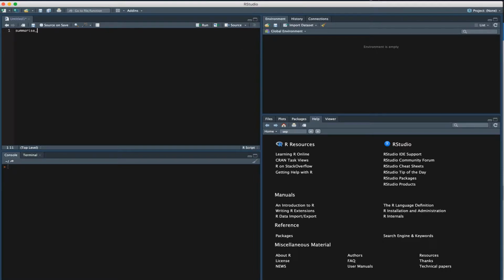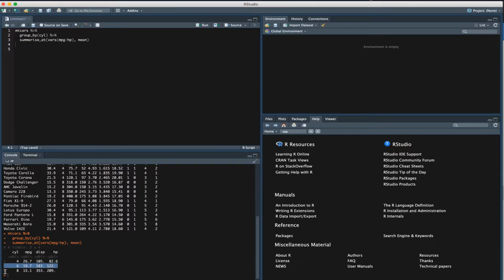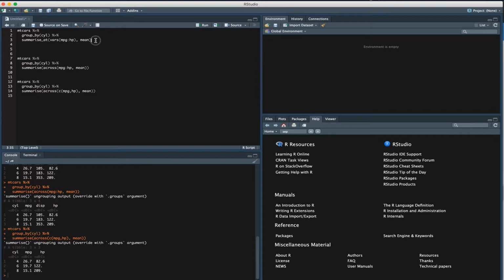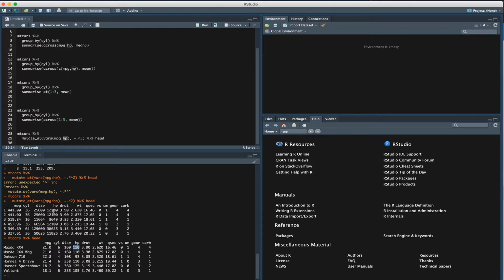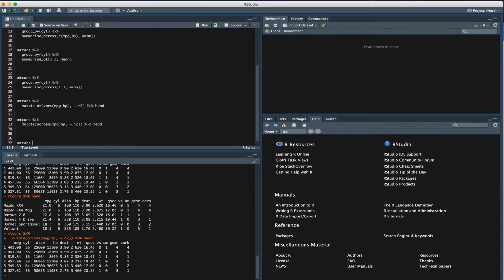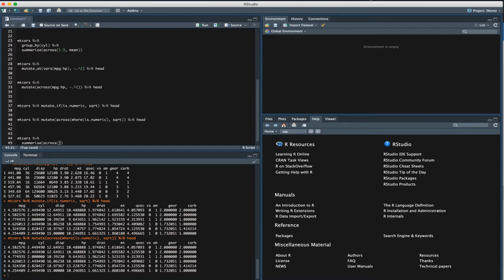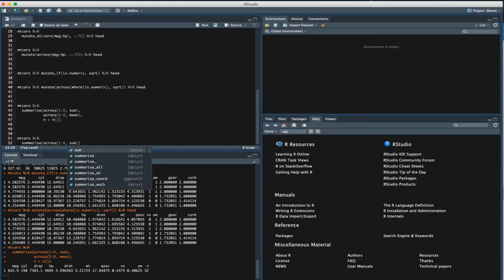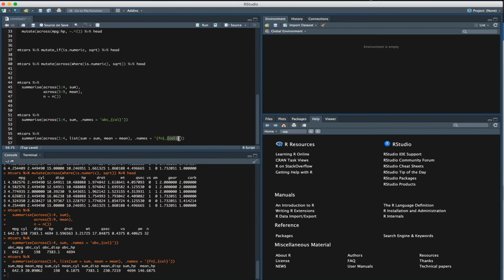R Tutorial Episode 14 - across function in new dplyr 1.0.0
In this video we are going to learn about the new across function which was introduced in new dplyr 1.0.0.